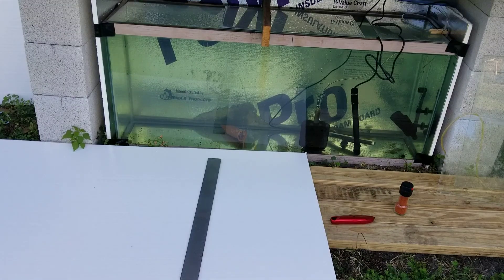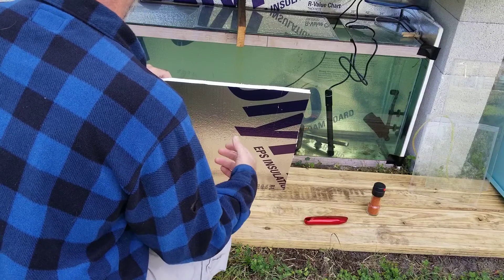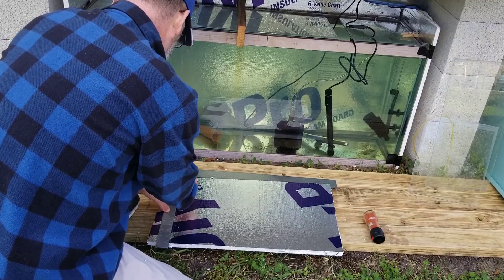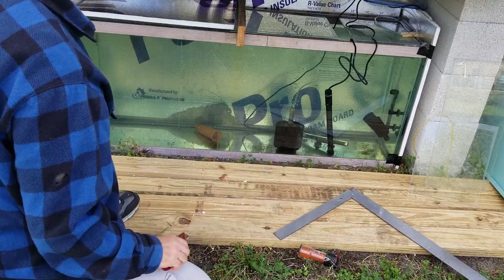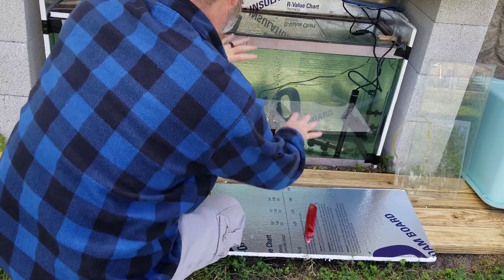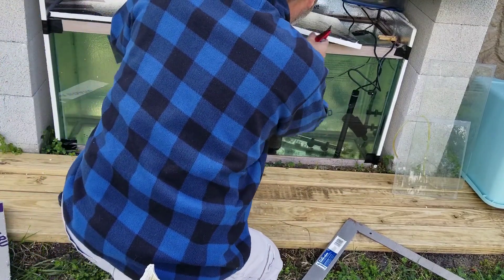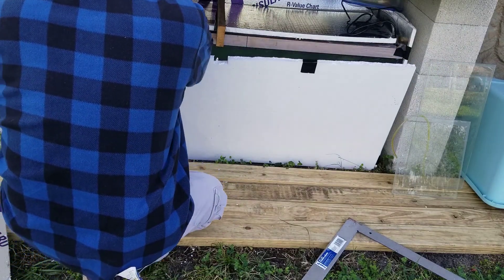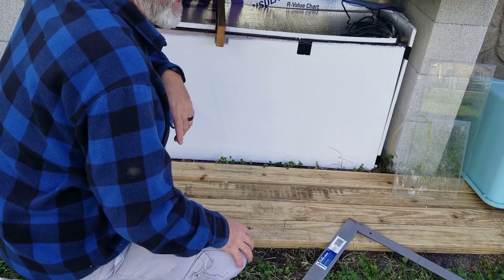How I Keep an Outside Aquarium Warm In Winter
In this video I show how I insulated my outdoor 55g aquarium for winter.  This may be late for most of the country, but here in central Florida it is right on time.  Hopefully, it will still be relevant for years.

Hitting that thumbs-up (like) really helps me a lot.  Thanks.